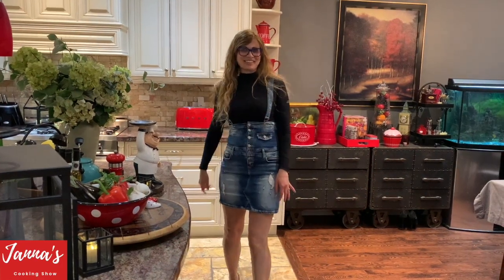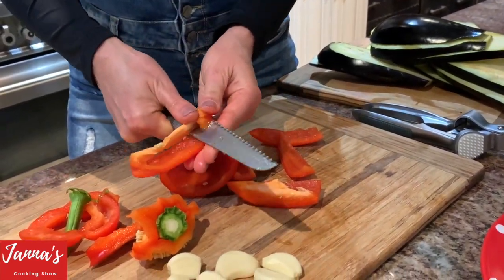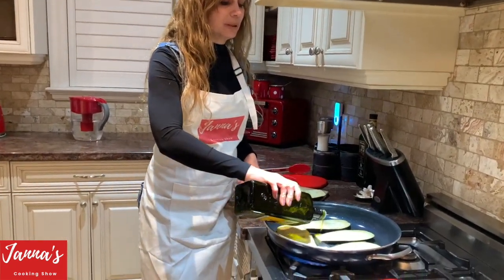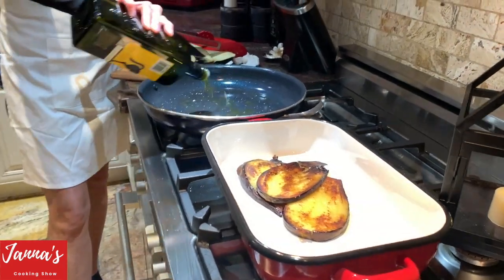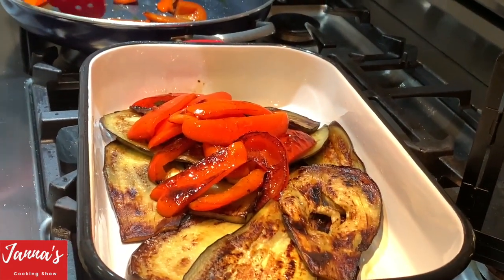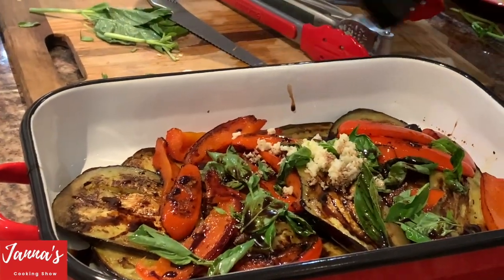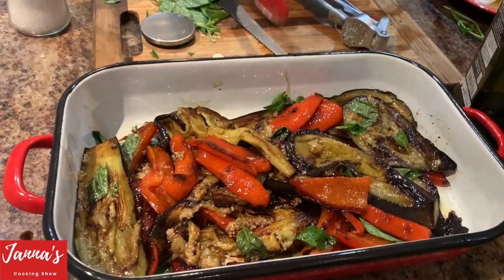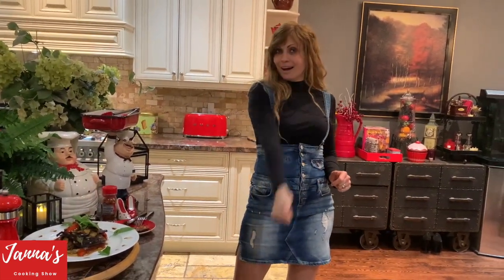Family Eggplant Salad Recipe SIMPLE, TASTY and HEALTHY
Hi Guys, today I'll show you how to make my version of eggplant summer salad. This is a great recipe that’s simple, quick, tasty and healthy that your whole family will love.  It pairs perfectly with red bell peppers and the presentation will surely impress your family and friends. It’s also a perfect side dish with your BBQ grilling and seafood dishes in summer or any time of year. Serve with fresh country bread and a glass of your favorite wine. Enjoy!

Use JannasCookingShow to showcase your creations on Instagram and YouTube.

Ingredients
2 eggplants cut lengthwise
2 red bell peppers
3-5 cloves of fresh garlic
1/4 cup olive oil or as needed
Fresh basil
3-4 tablespoons of balsamic vinegar
Salt for seasoning